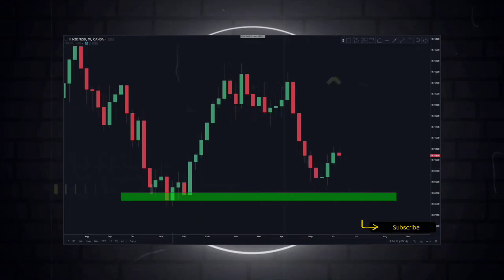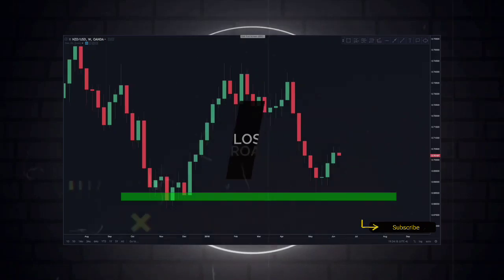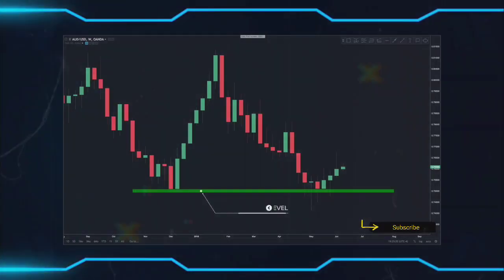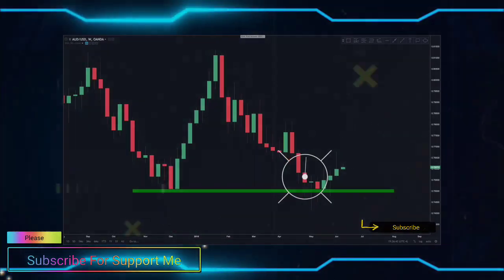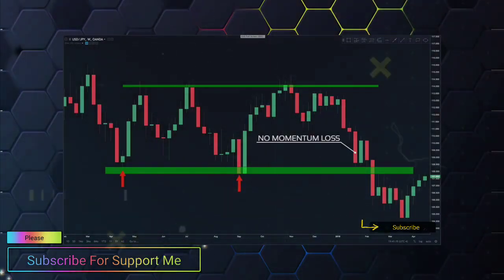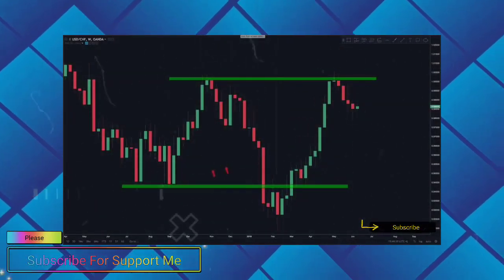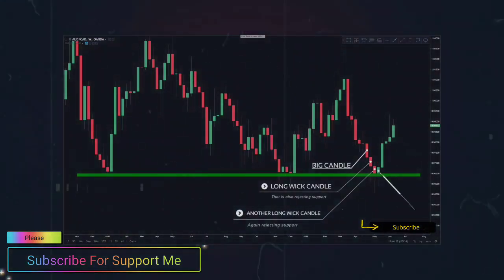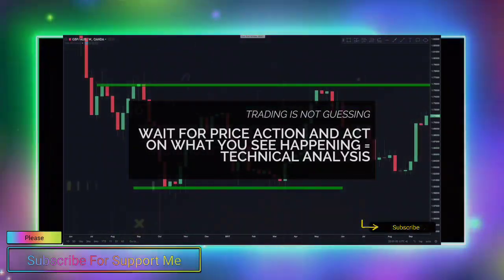Best Price Action Trading Strategy That Will Change The Way You Trade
This price action trading strategy will change the way you trade. Price action trading strategies rely on what the charts are actually telling you and do not rely on indicators or algorithms as price action relies on exactly what the market is actually telling you and what buyers and sellers are actually doing. The price action trading strategy we use in this video uses momentum loss to gauge reversals. Mastering price action trading strategies is the fastest and most effective way to become a profitable and successful forex trader.